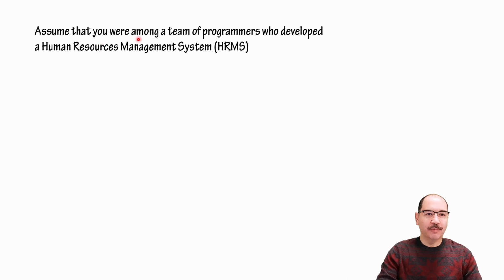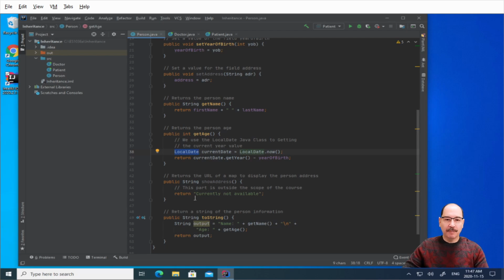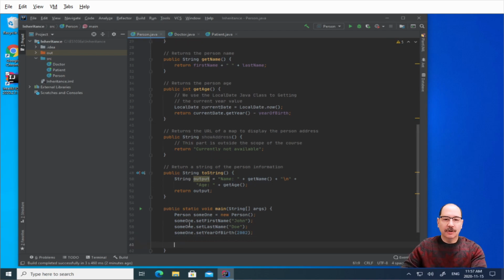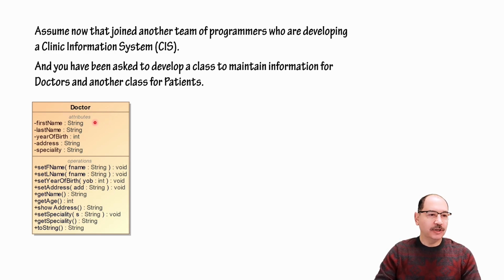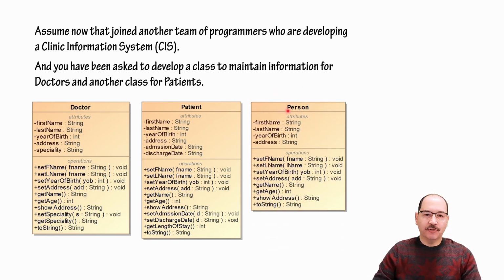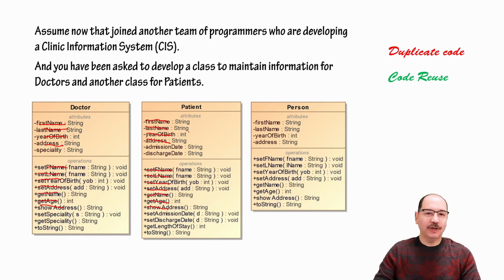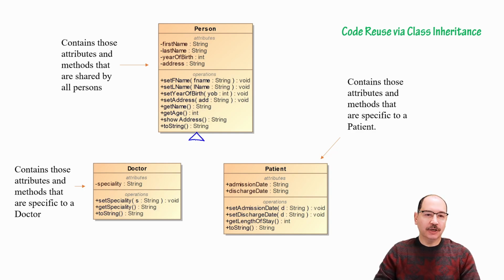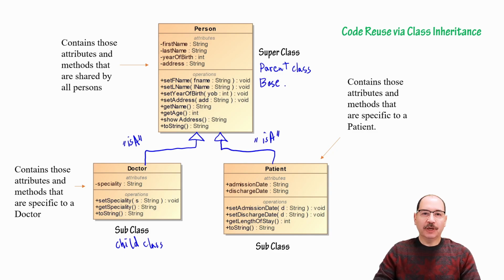Unit 9-Part 1: Introduction to Inheritance - Part1